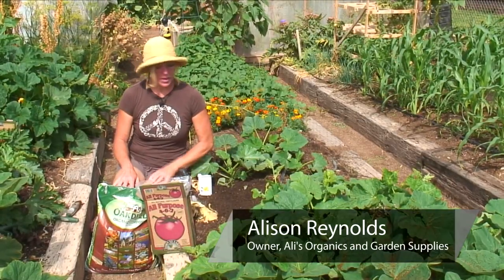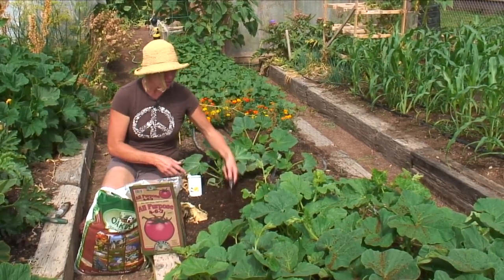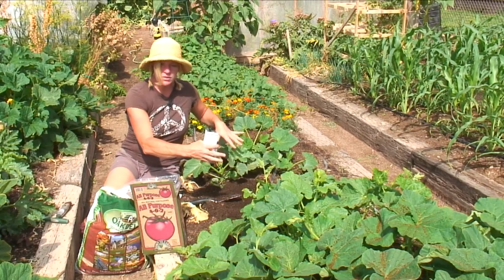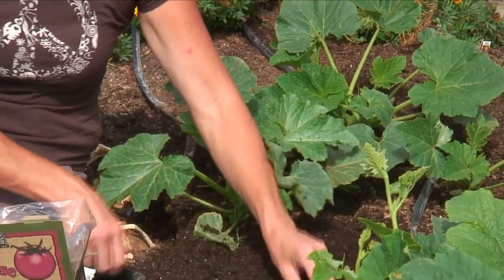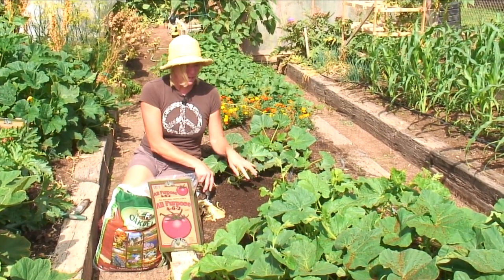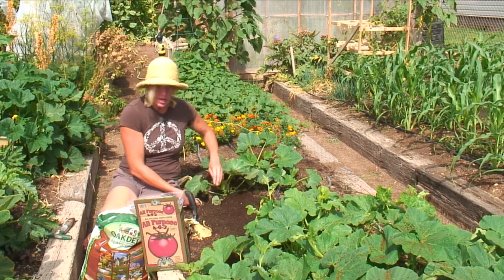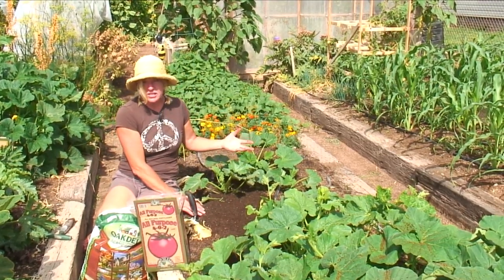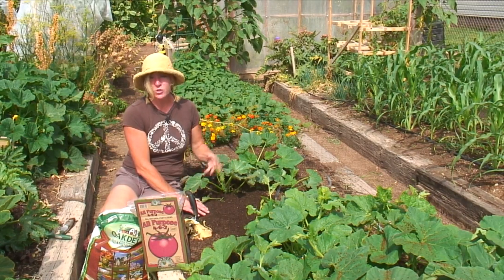Vegetable Gardening : How to Plant Zucchini in a Garden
Thoroughly worked soil with a rich layer of compost makes a perfect medium for your to plant zucchini in your garden. Get a detailed look at the entire process in this free video on vegetable gardening.

Series Description: If you'd like to make your green thumb a little greener, dive into these useful tips on vegetable gardening and then watch your garden grow! A professional gardener explains and demonstrates in this free video series.